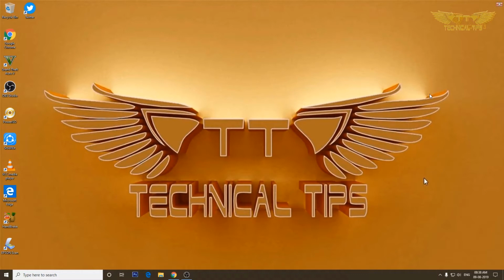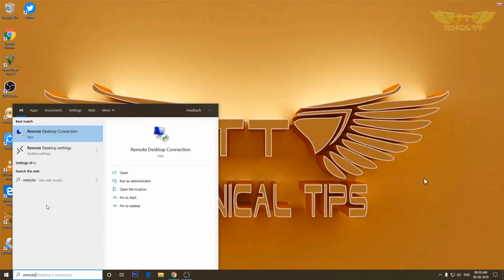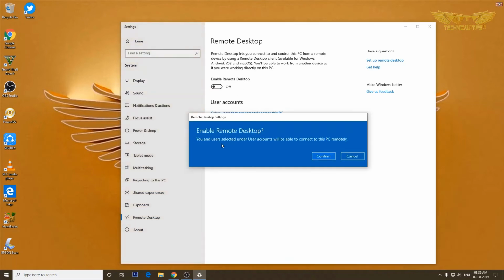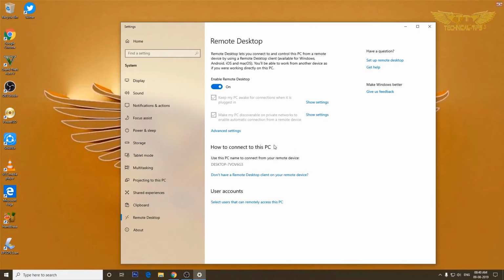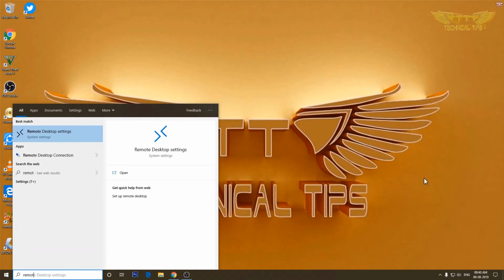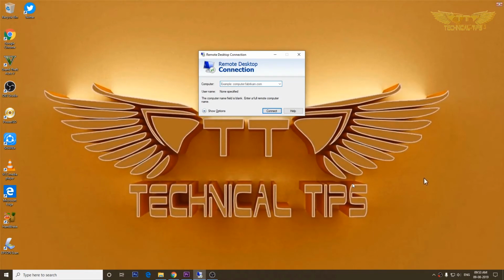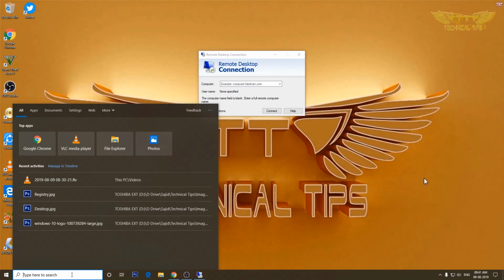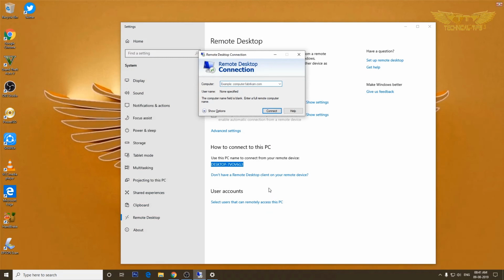How To Enable Remote Desktop Connection In Windows 10 Version 1903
In this video I have shown how to enable windows Remote Desktop Connection and how to use it.